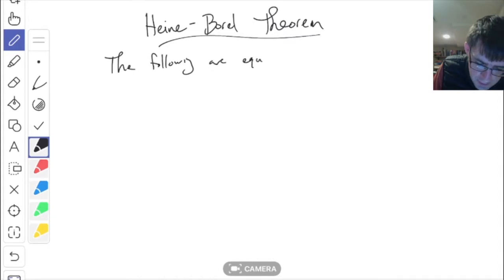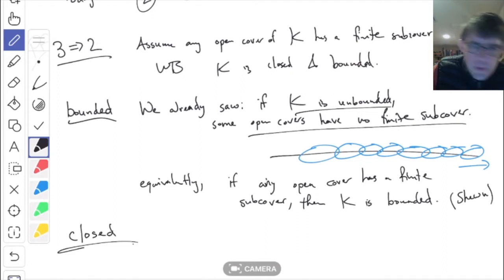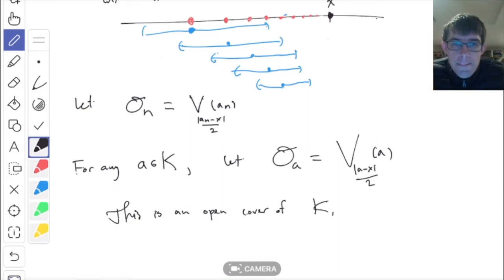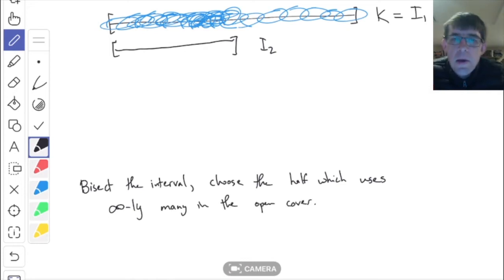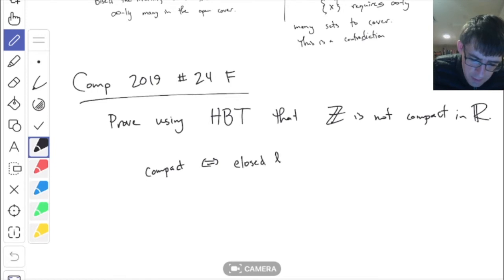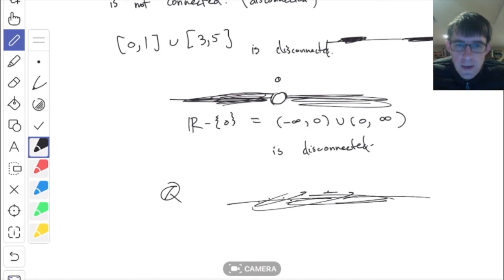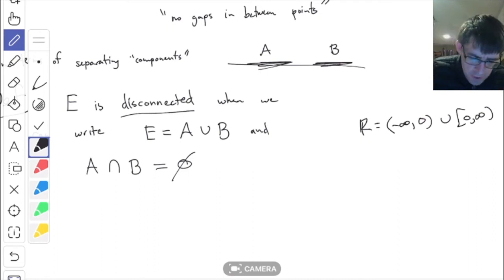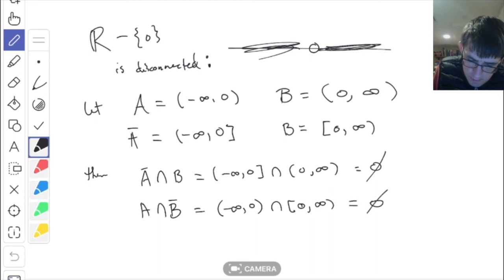Real Analysis Ep 20: Heine-Borel Theorem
This episode is some more about the Heine-Borel Theorem.